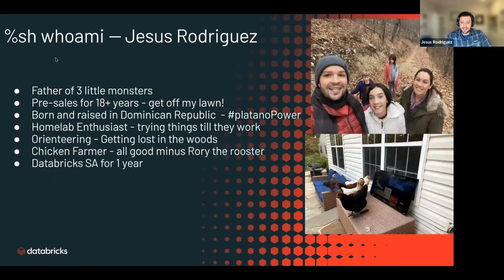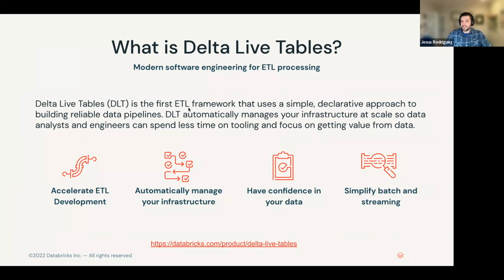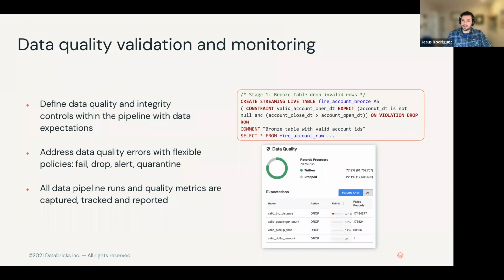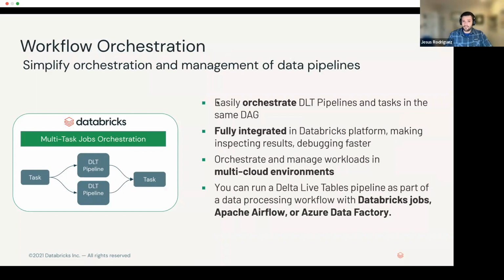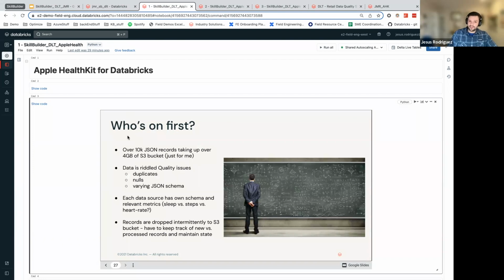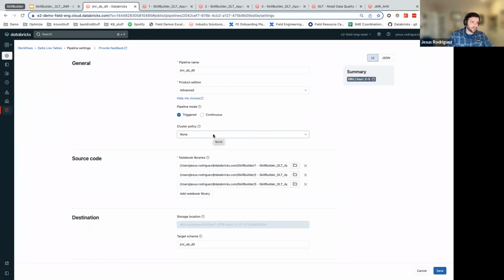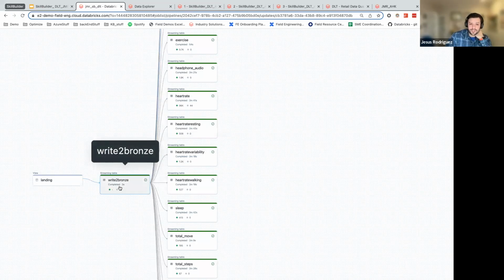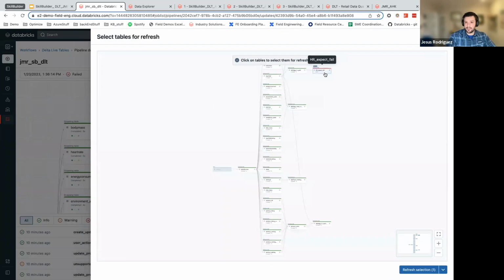Data Quality with Delta Live Tables DLT - 01.20.2023 HD 1080p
Delta Live Tables provide the capability to build reliable data pipelines and automatically manage your infrastructure at scale. Jesus is going to show you DLT in action by walking through a data quality example.